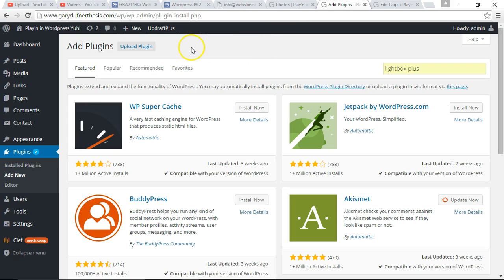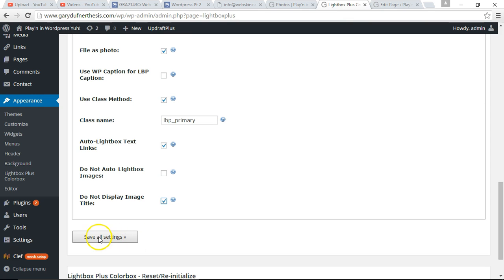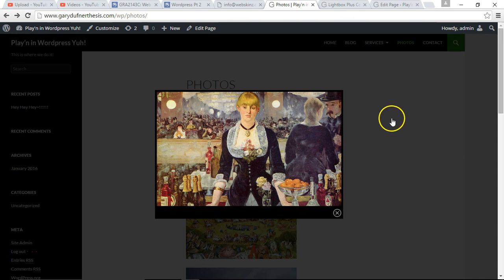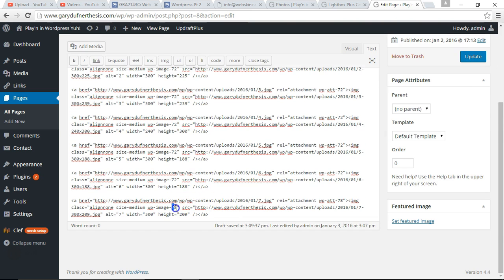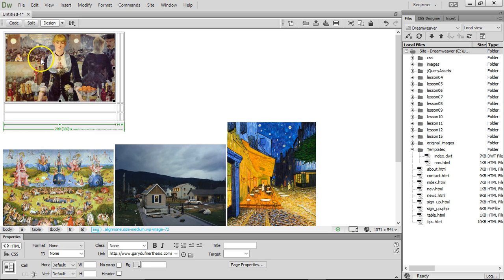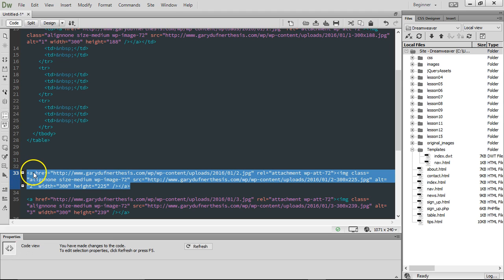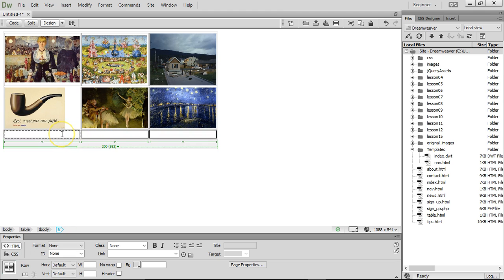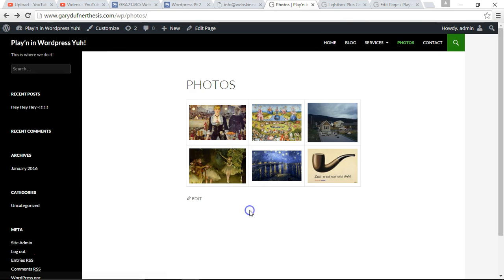Wordpress Pt 7 - Lightbox Plus Colorbox (plug-in)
- Lightbox Plus Colorbox (plug-in)